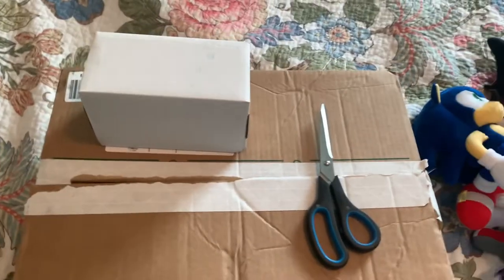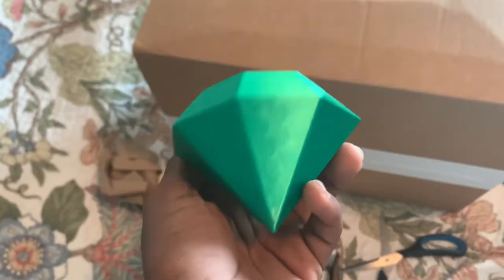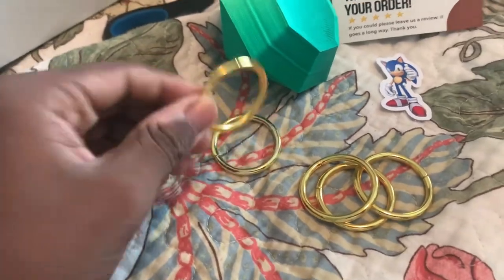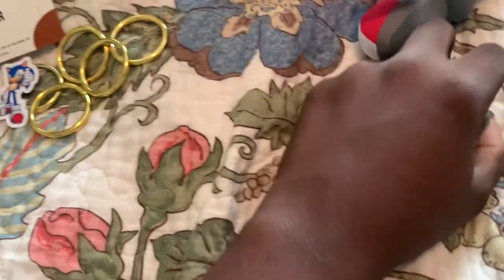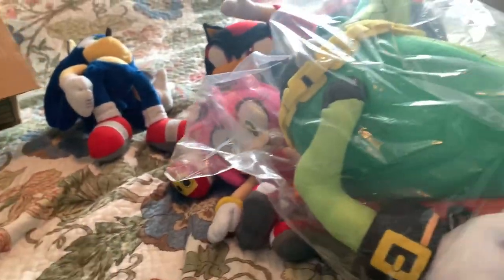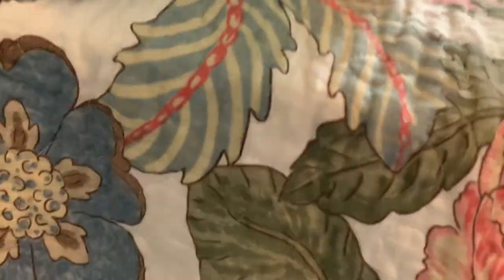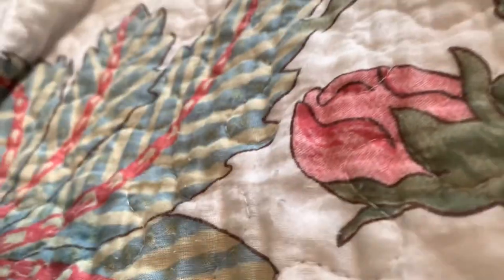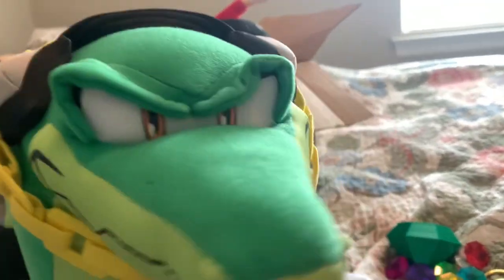GE Vector Plush Unboxing!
GE Vector Unboxing!
Hello! Welcome to Eclipse Films! This YouTube channel is a Sonic The Hedgehog Plush channel

Eclipse’s Socials!

Instagram.com/eclipsefilms_plush

Discord Tag-
Eclipse#2848

All songs, sounds, and assets belong to respective users!